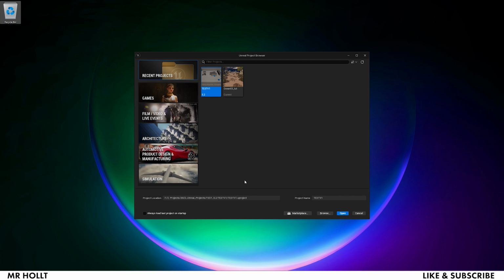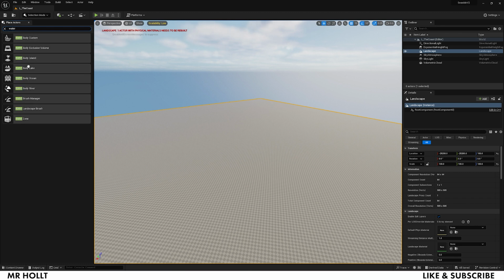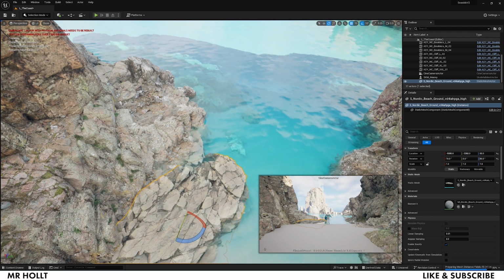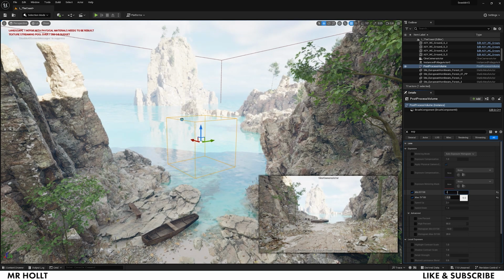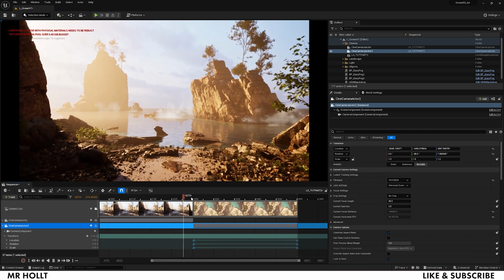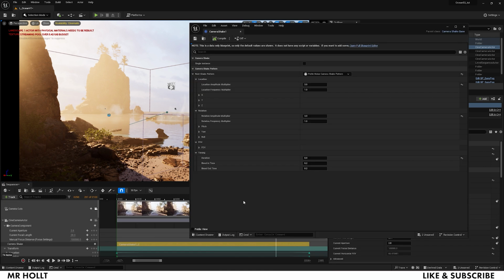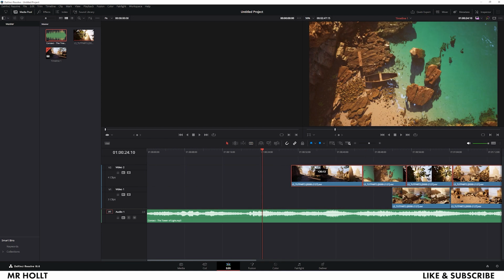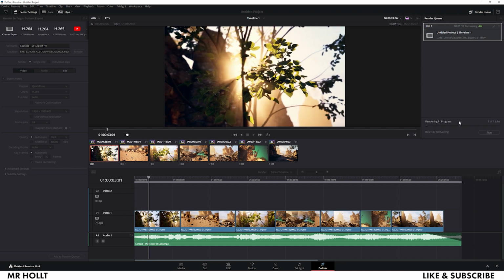Unreal Engine 5.3 Ultra Beginner Tutorial - UE5 to DaVinci Workflow FULL!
Hey guys,

Really excited for this one. I'll be teaching everything you'll need to get started and create this world, export it, and then edit it in Resolve.